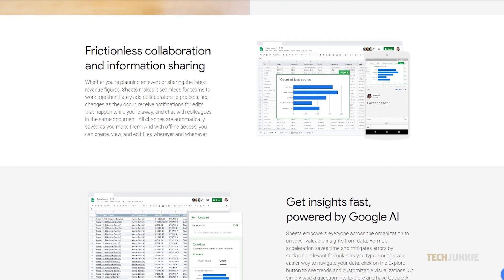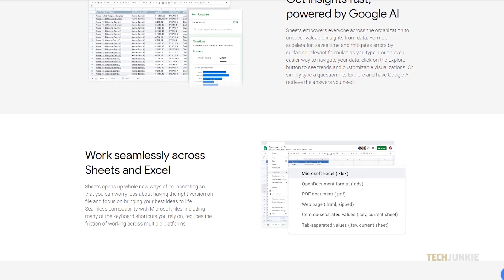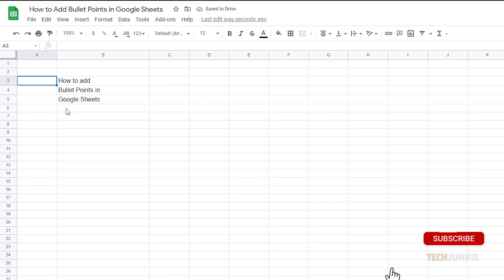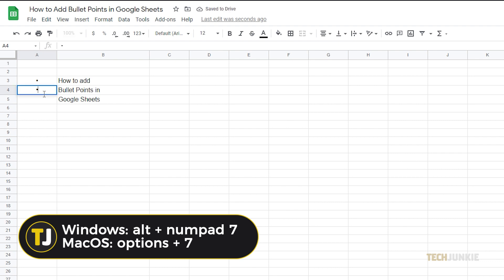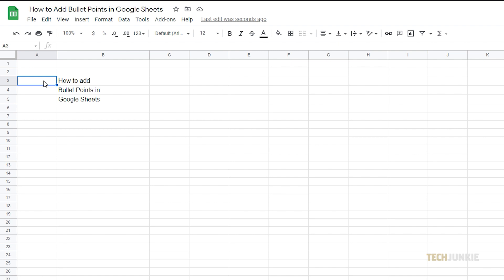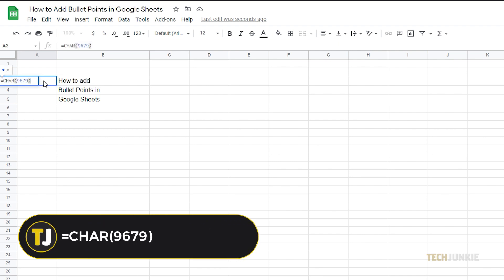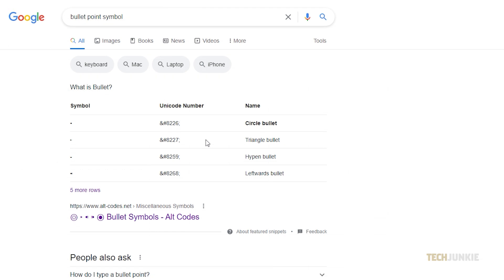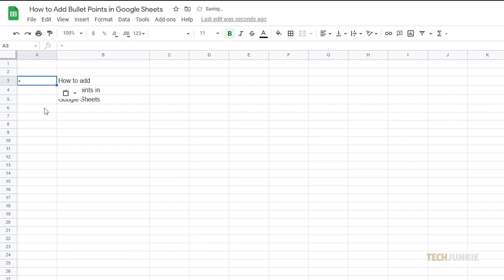How to Add Bullet Points in Google Sheets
Google Spreadsheet has a lot of functionality and sometimes, you may want to create a list and include bullet points on each item.